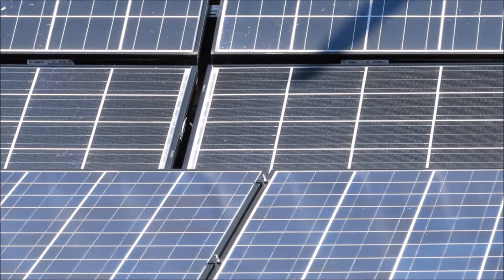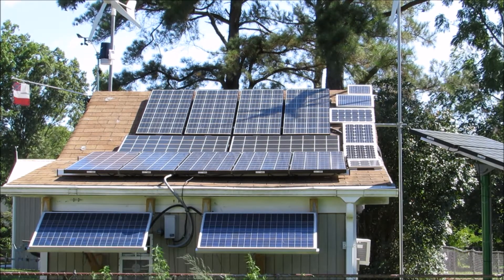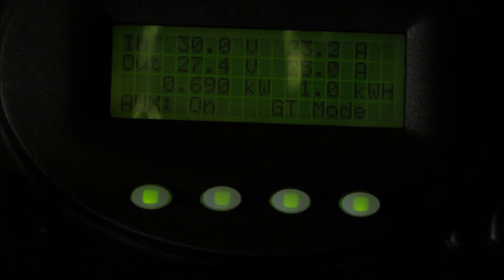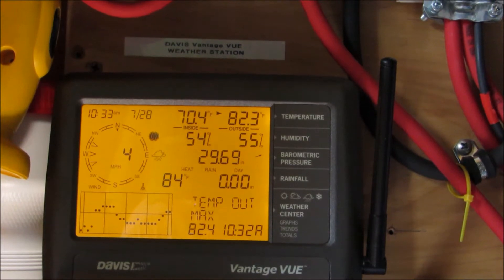Solar And Wind Power Update Will It Save You Money $$$ ? By KVUSMC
This Is A Video Of My Renewable Energy System At Night In My Solar And Wind Shed / Shop !   ! I Now Have  2,550 Watts Of Solar Or 2.55 Kw  ! Ice Storms On The Way Be Ready Be Prepared ! This Is A Video Of My New Project I Need More Power Especially For The Winter I Found More  Room On My Solar And Wind Shop So Guess What I'm Adding A Complete New System Of 2- 120 Watt  @ 12 Volt Solar Panels In Series To Make 24 Volts  Plus A  MidNite Solar KID 30 Amp  MPPT Charge Controller   And An Adjustable Racking System Built Bye Me !  Be Ready For Power Outages And Saving Money On Your Electric Bill  !!!